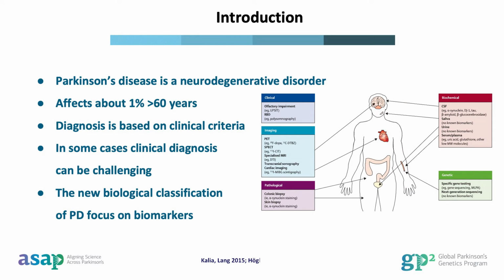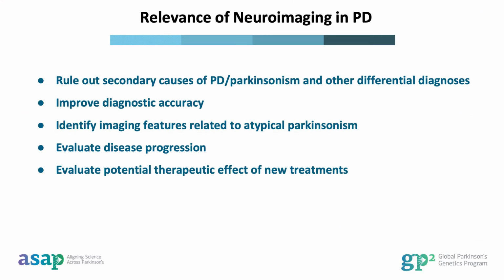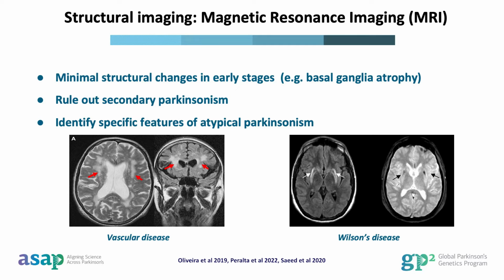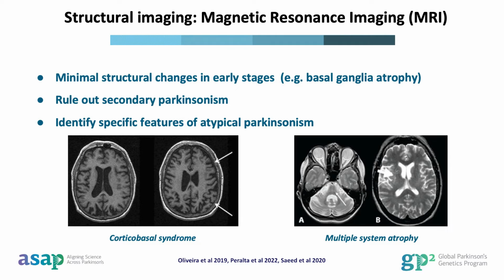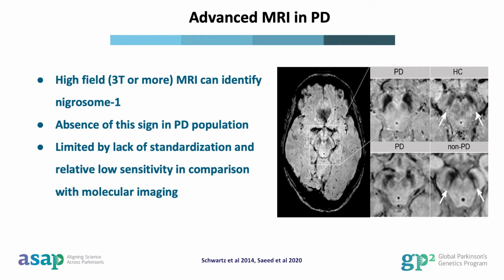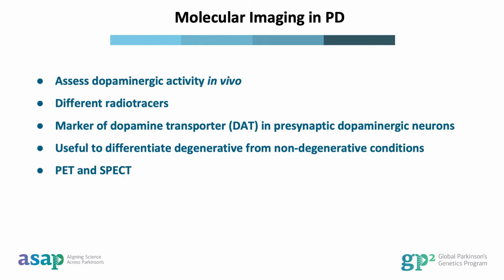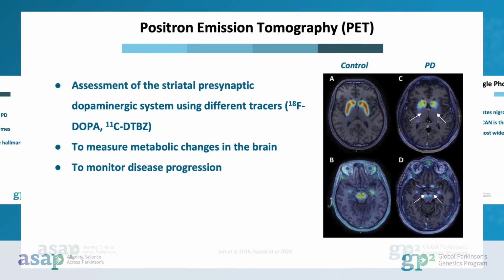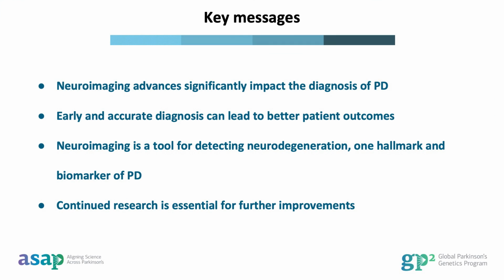Neuroimaging for Parkinson's Disease Diagnosis | Micro e-Learning Program – Clinical Course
Learn about the role of neuroimaging in ParkinsonsDisease diagnosis, including how MRI and molecular imaging techniques like PET and SPECT help differentiate Parkinson’s disease from other conditions, assess disease progression, and detect neurodegeneration.

This video is from the Clinical course available within our Micro e-Learning Program, on our GP2 Learning Platform. The Clinical series explores the key features of Parkinson's disease, with a focus on clinical diagnosis, symptoms, progression, and management. These videos aim to deepen understanding of how PD presents across diverse populations and highlight the role of clinical phenotyping in research. This series equips learners with the tools to connect clinical observations to broader research and treatment strategies.

Sign up to explore courses and related videos in the GP2 Learning Platform